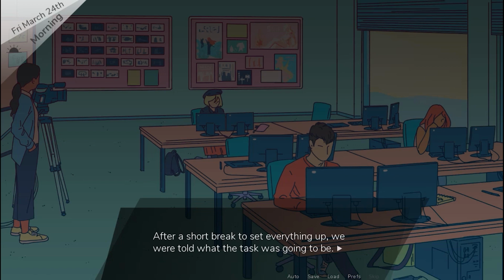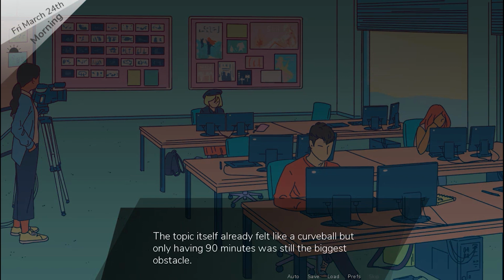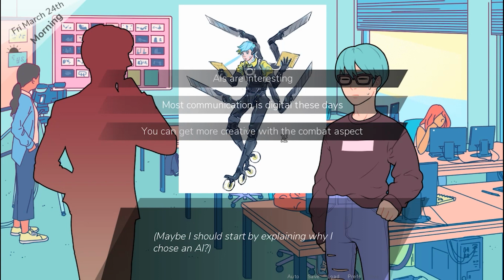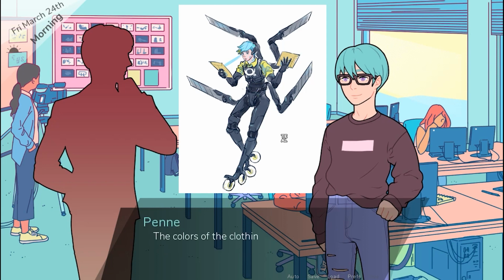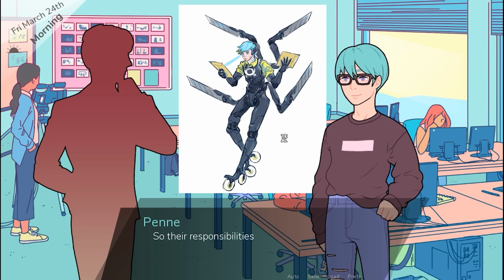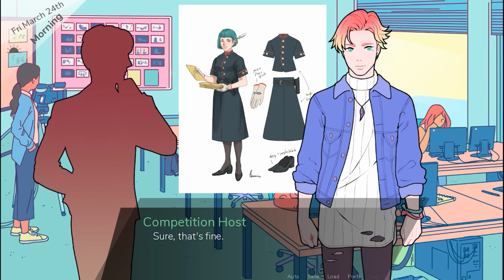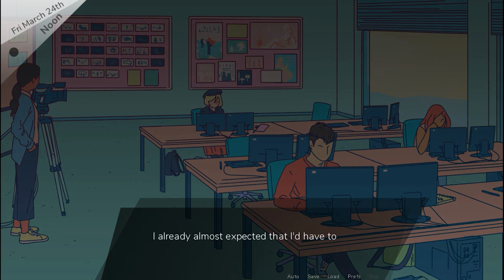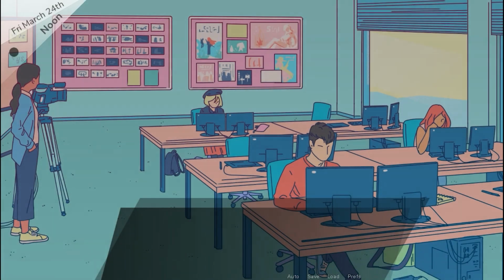And the winner is - Todo today #12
I think I did a great effort, so whomever wins won fairly.